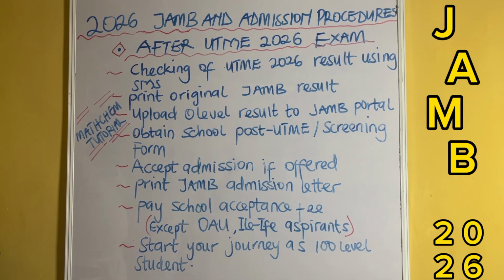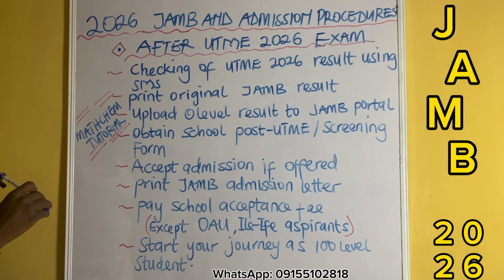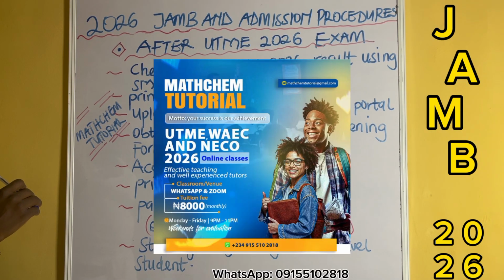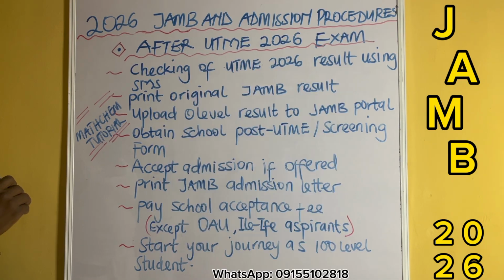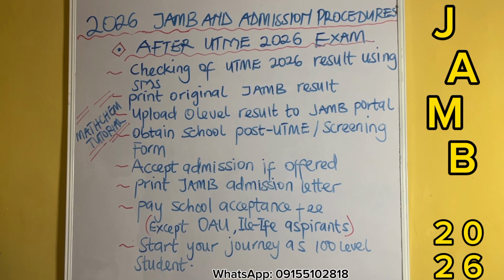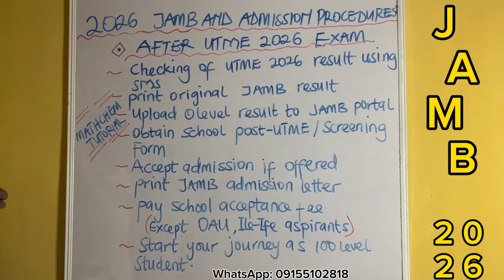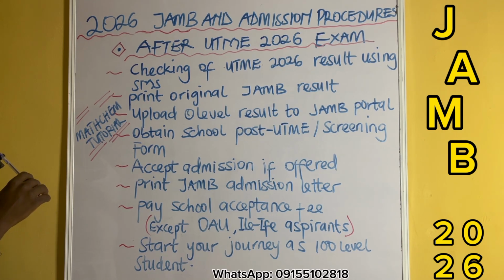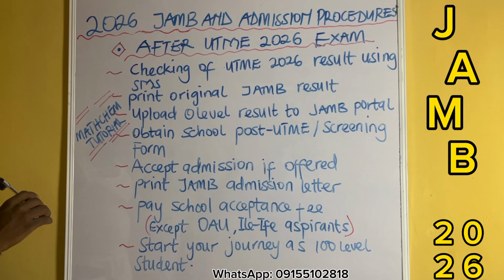JAMB AND ADMISSION 2026 PROCEDURES: All you need to know (part B)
Are you writing JAMB 2026?
This is the complete JAMB roadmap you must follow from January registration to April UTME exam.
This video explains:
JAMB 2026 Registration starting January 26
 How to generate profile code
JAMB exam (April)
How to prepare for UTME and avoid common mistake
Whether you are a JAMB 2026 science, art or commercial student, this is the only guide you need.

jamb 2026 full guide,how to register for jamb 2026,jamb 2026 procedure,jamb 2026 timetable,jamb 2026 admission,jamb caps 2026,how to avoid jamb mistakes,latest jamb news 2026,jamb 2026 registration date,jamb 2026 updates for all students.